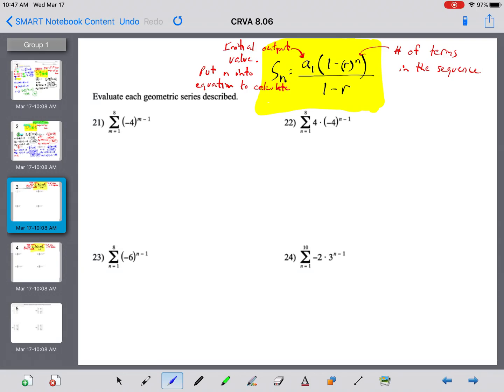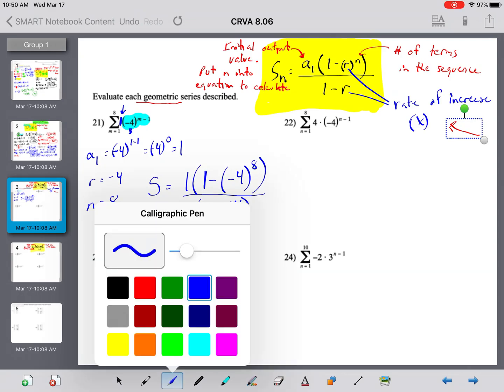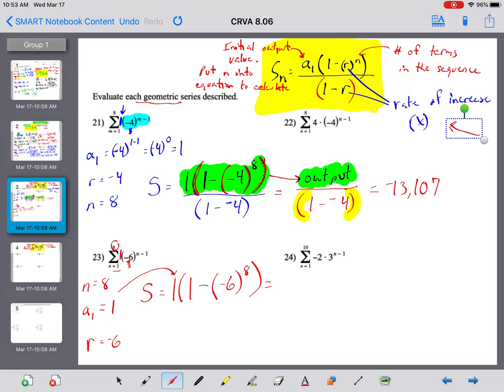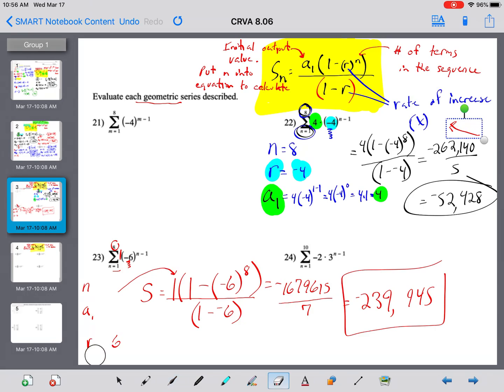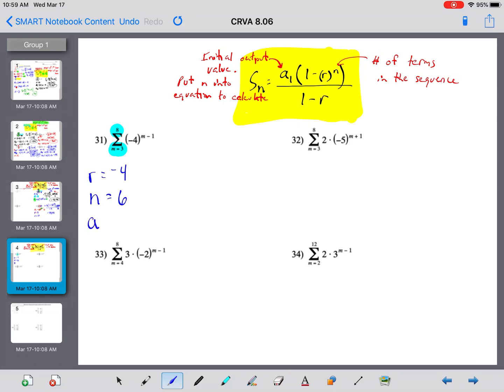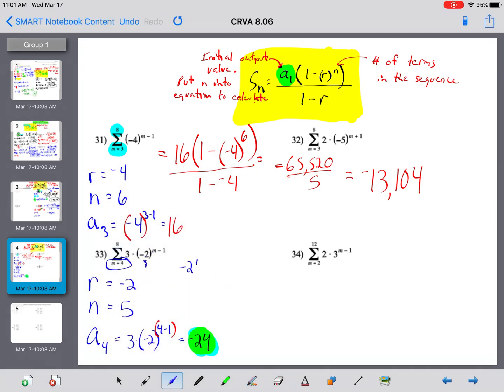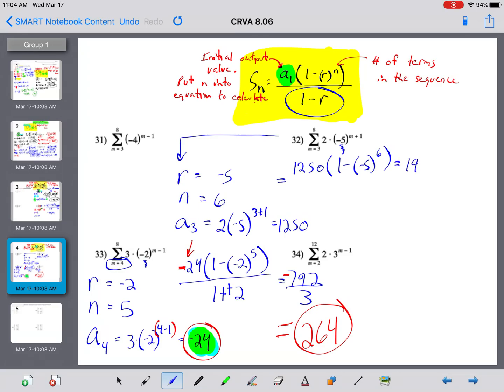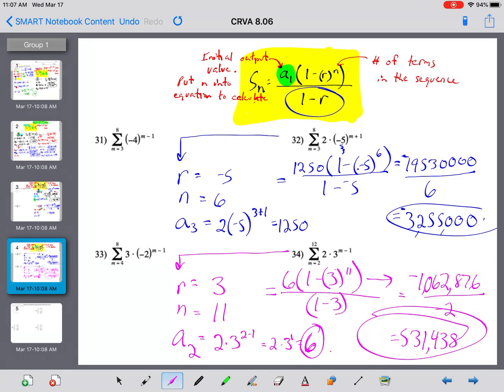CRVA 8.06 #21 - 40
Sigma notation for geometric series.